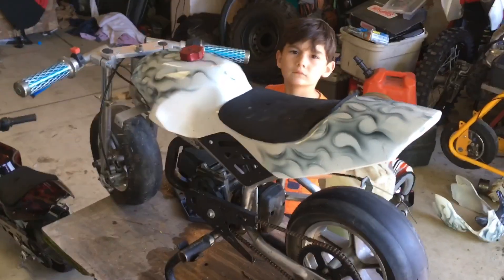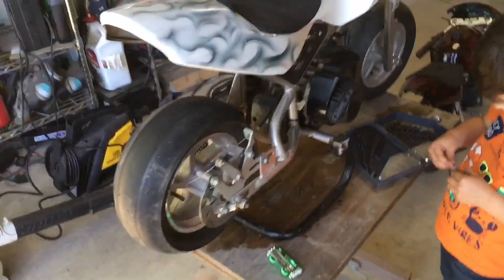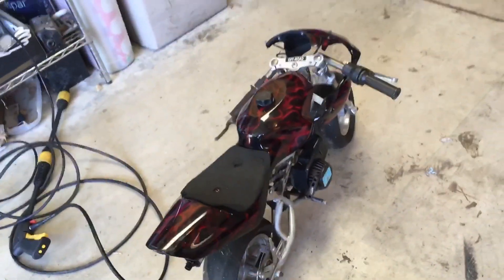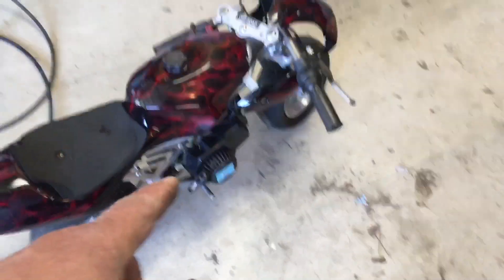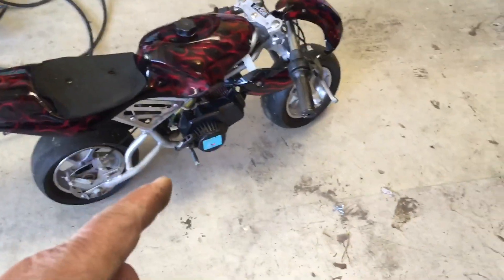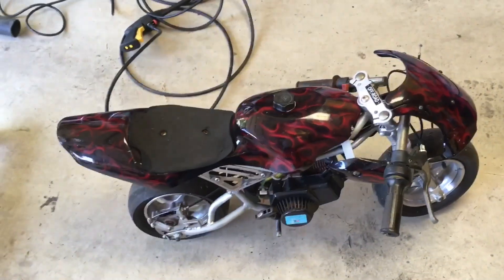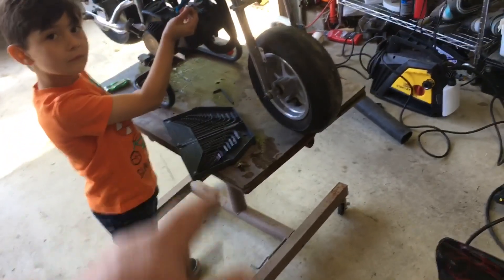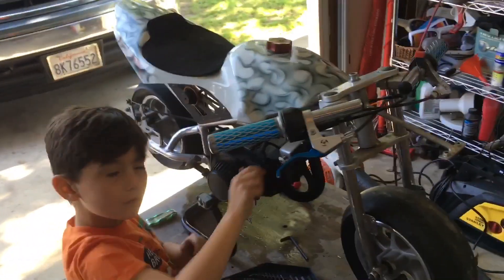Pocket Rocket 49cc First Ride